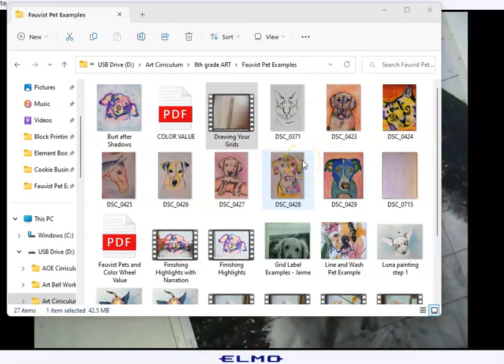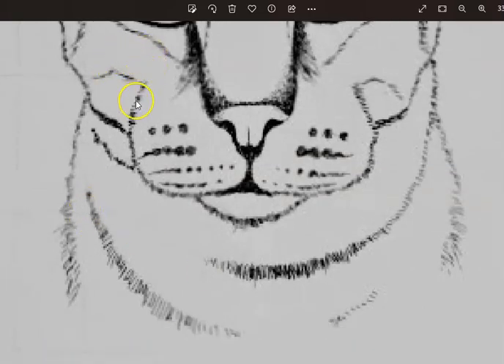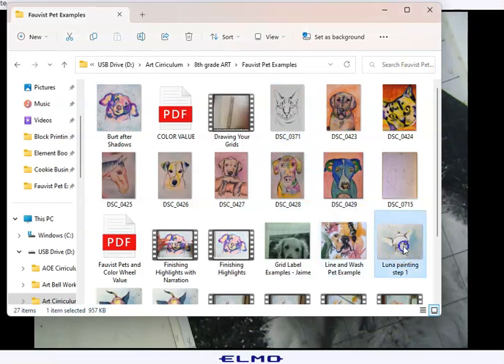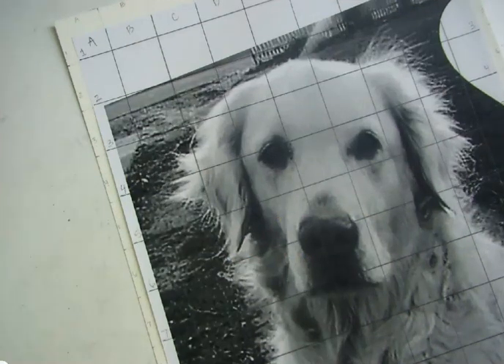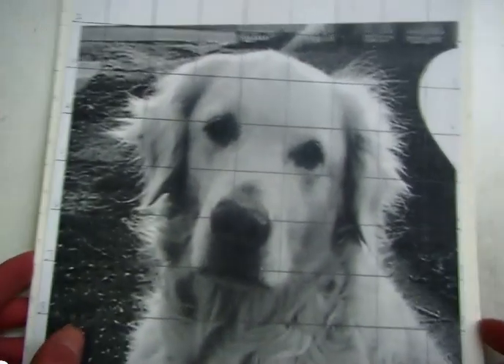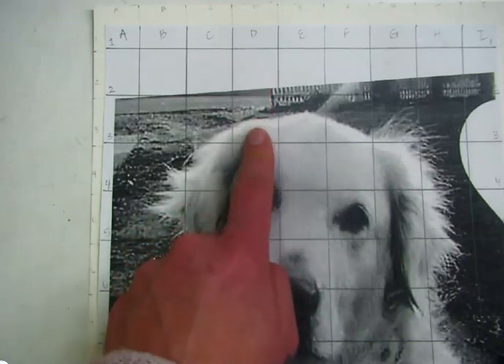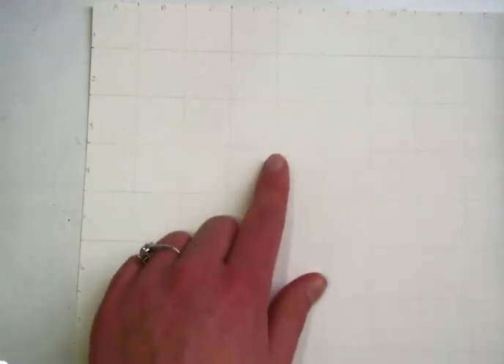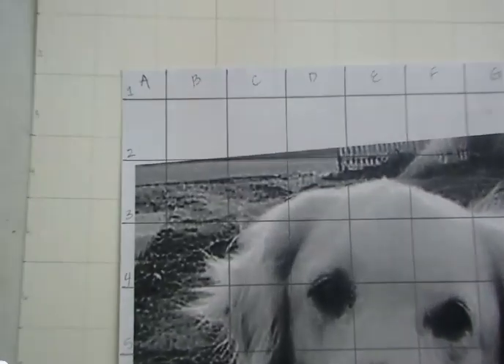Drawing You Light Contour Line